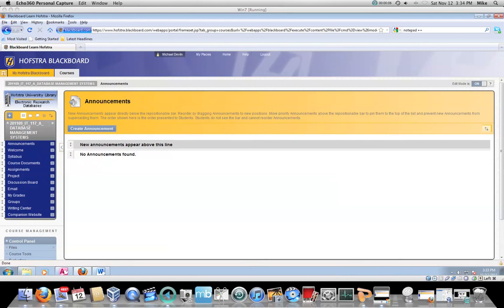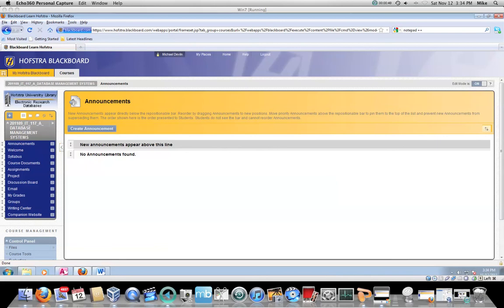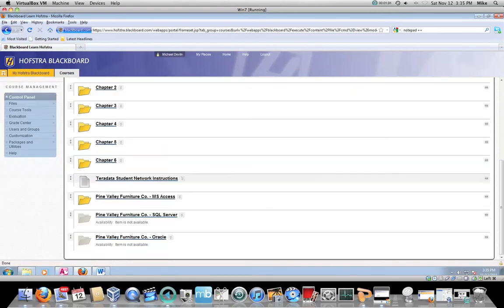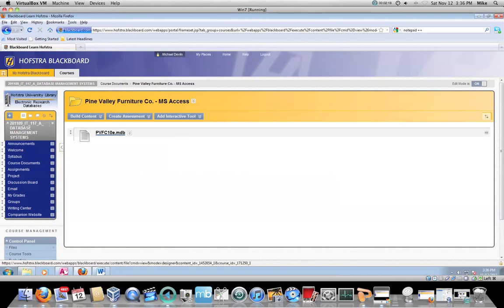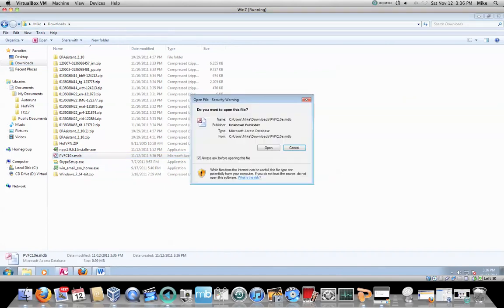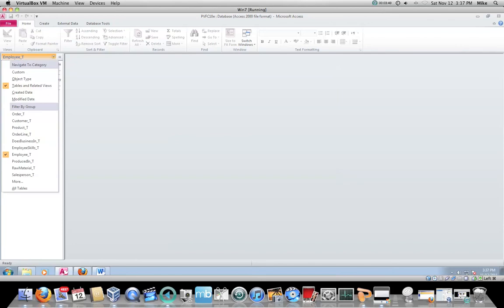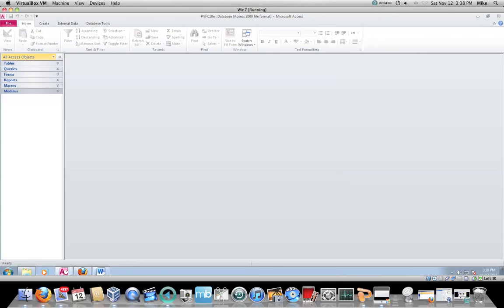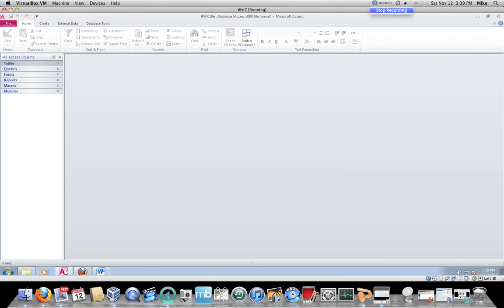Ch 6 MS_Access_TheDatabase